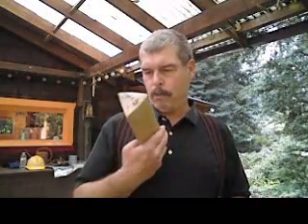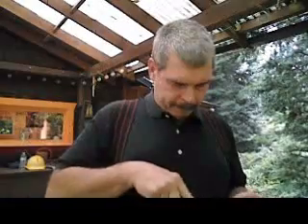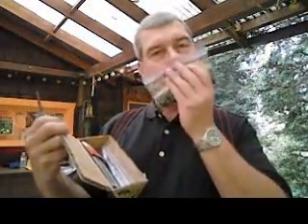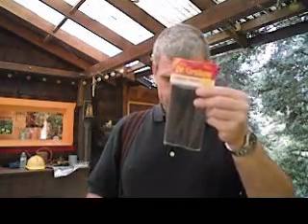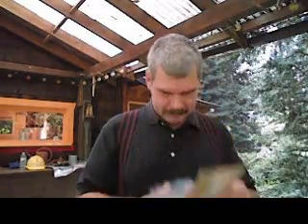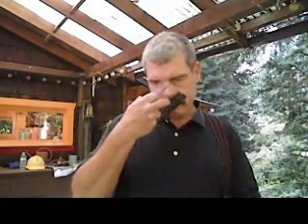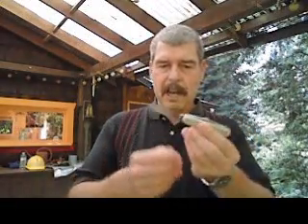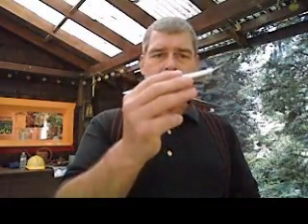YABO Aromatics from JoeMan in SC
Sorry about the quality - I dropped my HD camera on the pavement, and that was that. It's happened before and it lived, but not this time.